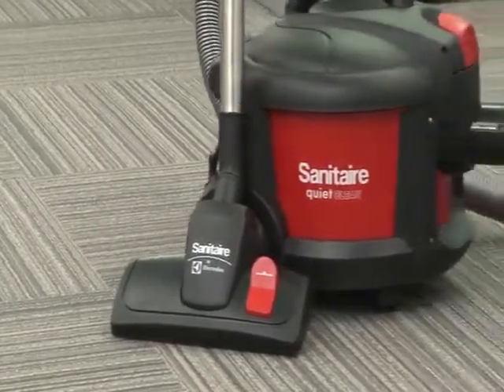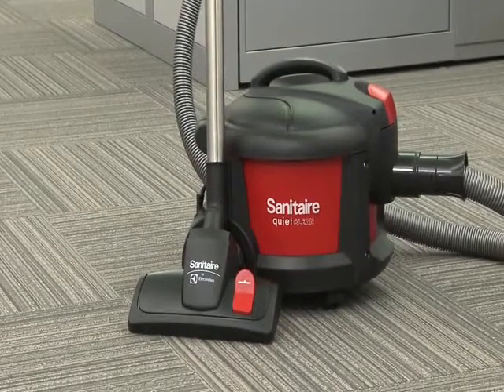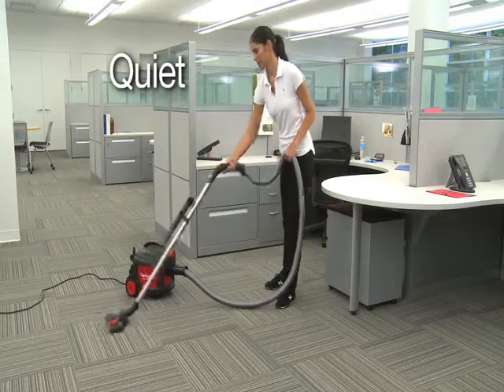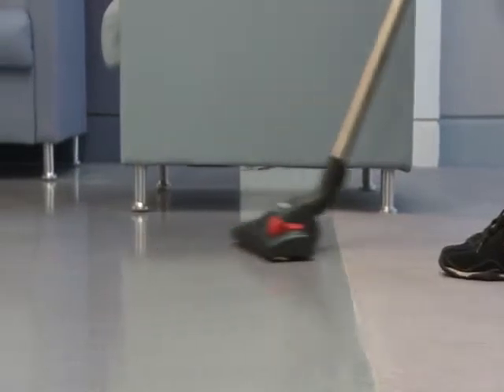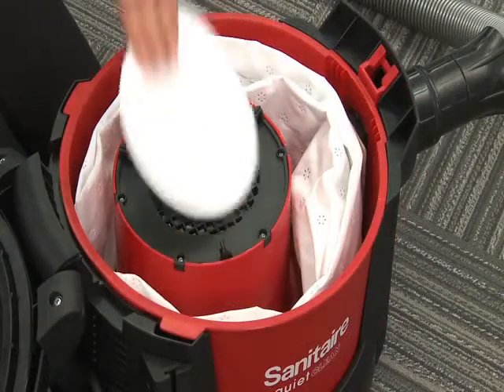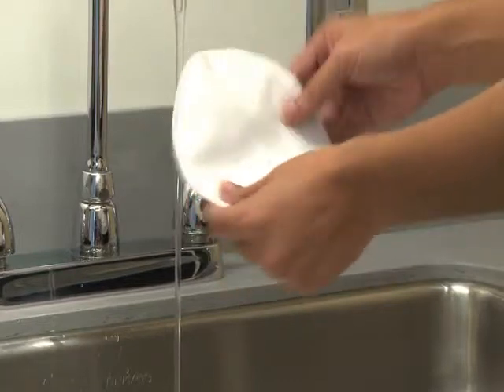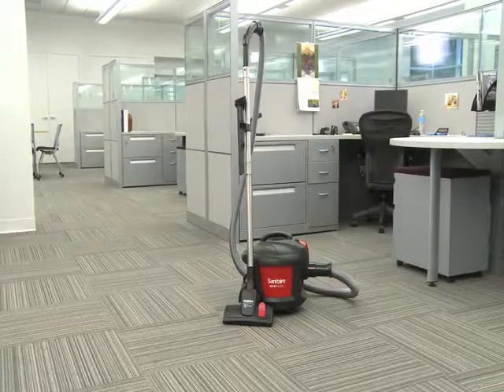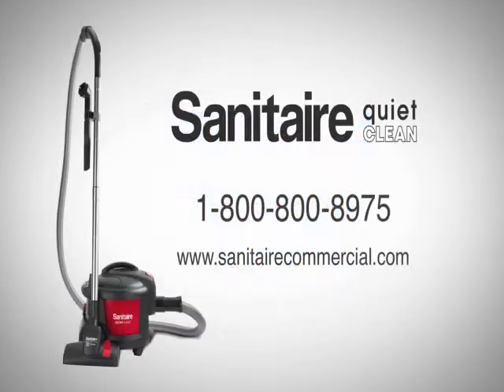SC3700 Sanitaire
SC3700A Sanitaire by Electrolux Canister Vacuum, buySanitaire.com